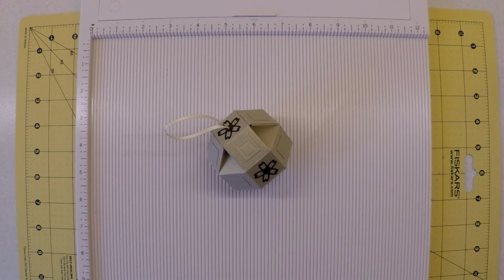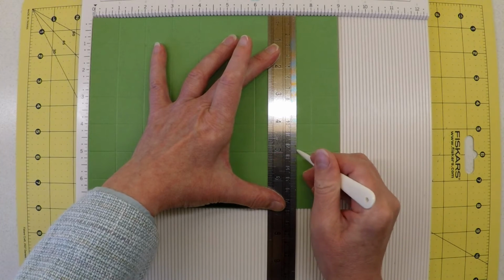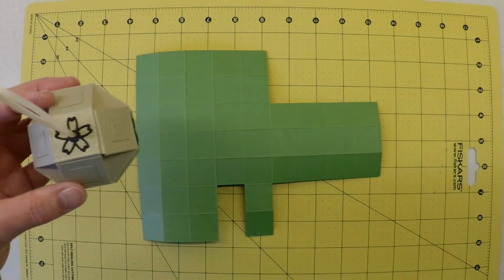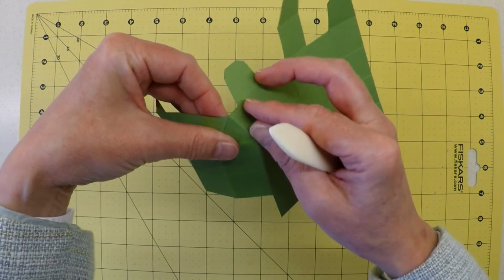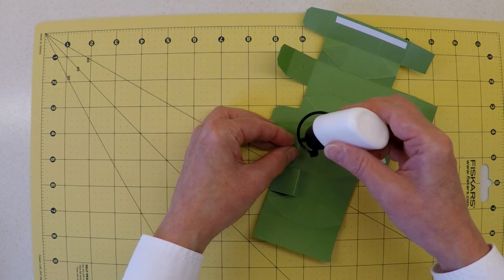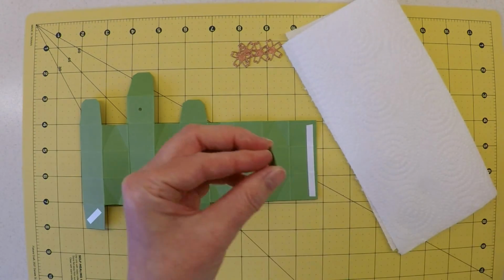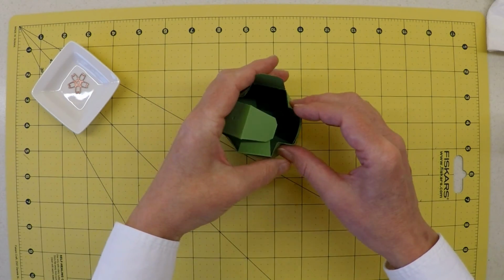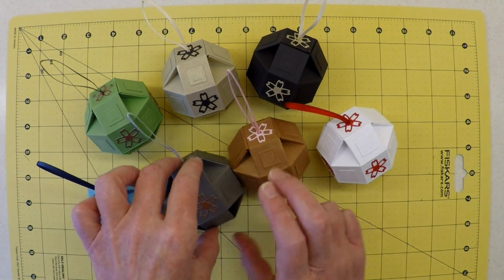Round Gift Box For Bath Bombs And Balls (Gift Box Tutorial)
Golf balls, bath balls and all similar sized balls will easily fit in this versatile little box which can also easily be used for chocolates and other small gifts.   This detailed tutorial includes tables of card sizes, scoring information and helpful diagrams to make every effort to ensure your creative success.

DIE CUTTERS USED:-
Spellbinders Nestabilities - Classic Squares Large (S4-126)
Poppy Stamps - Garden bouquet - Style No 1188

LINKS:-